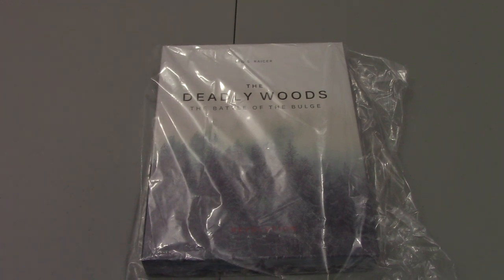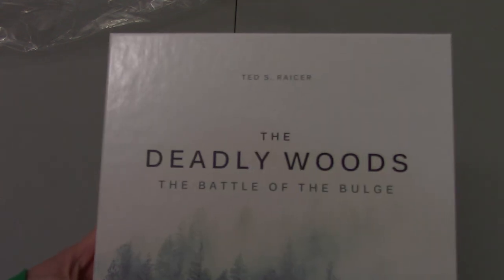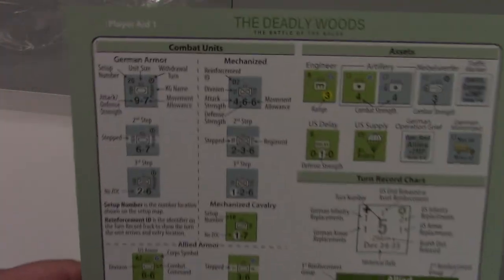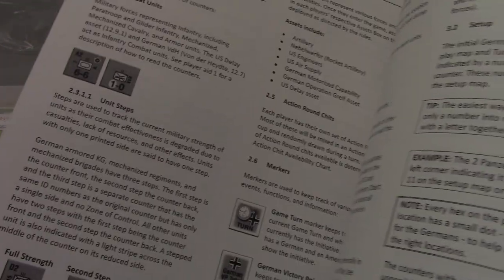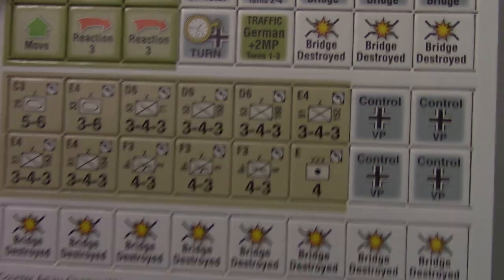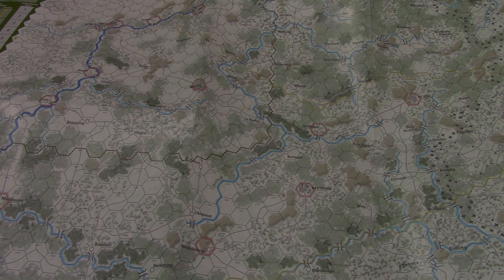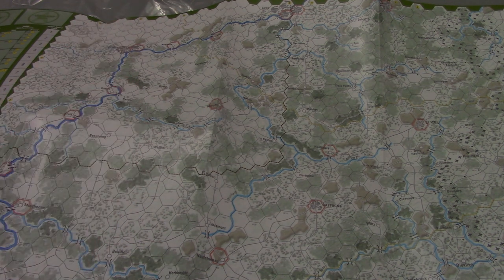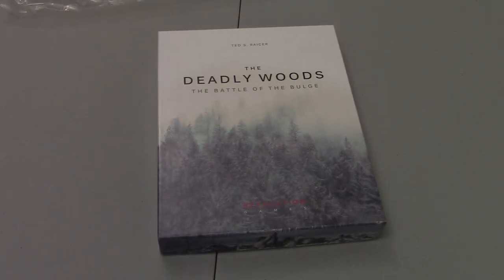The Deadly Woods - Unboxing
Unboxing the newly released game from Revolution Games and Ted Raicer, The Deadly Woods: The Battle of the Bulge.